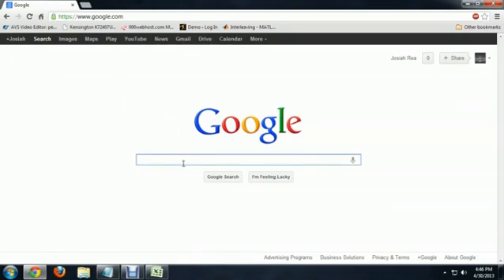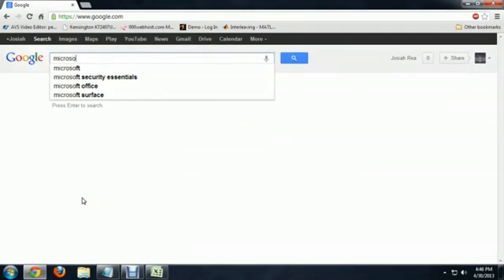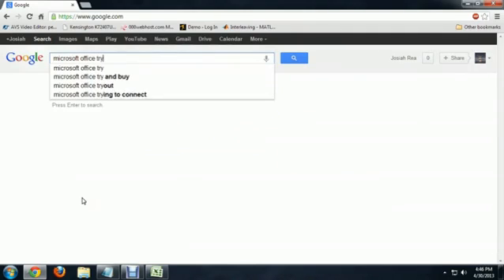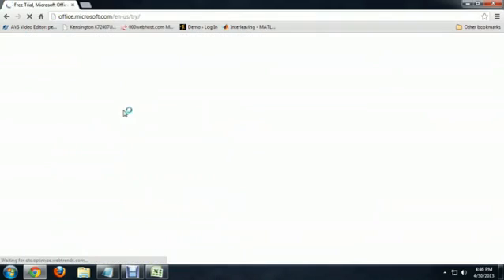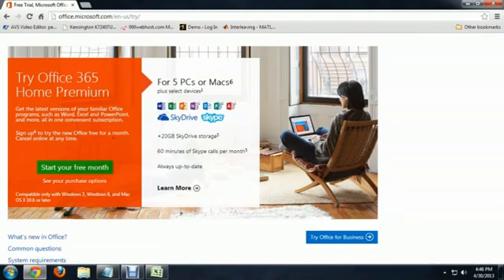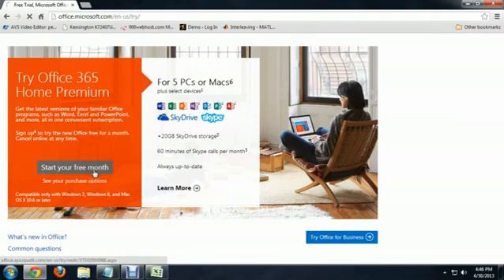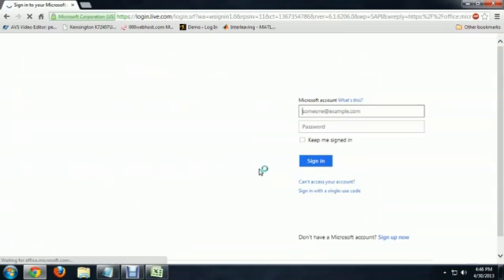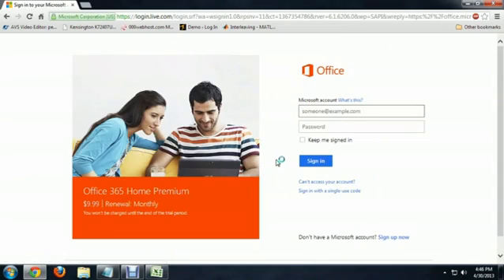How to Install Microsoft Office Trial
How to Install Microsoft Office Trial. Part of the series: Tech Niche. Installing a Microsoft Office trial is a great way to try out the program before you decide to spend your hard earned money on the full version. Install a Microsoft Office trial with help from an experienced computer professional in this free video clip.